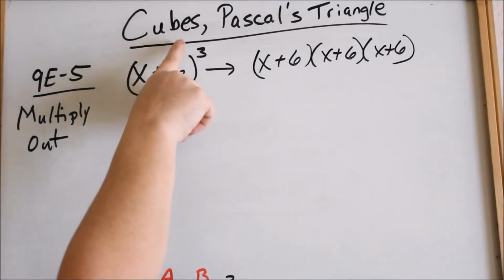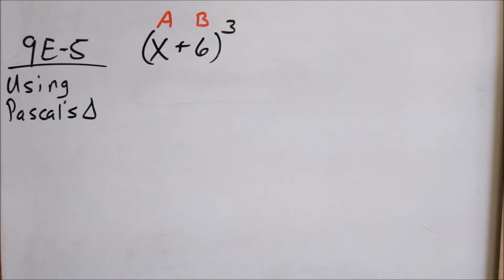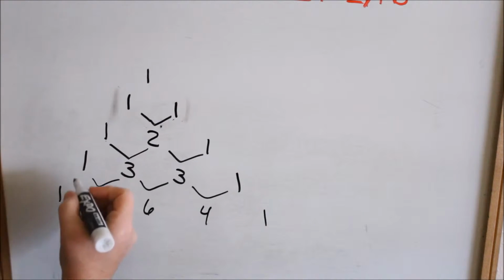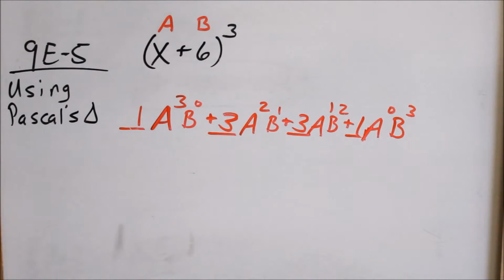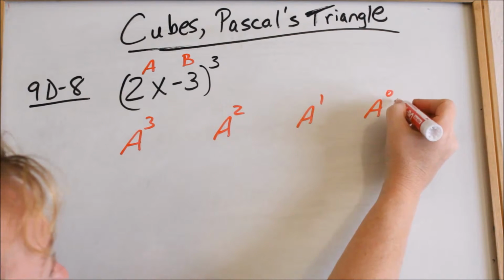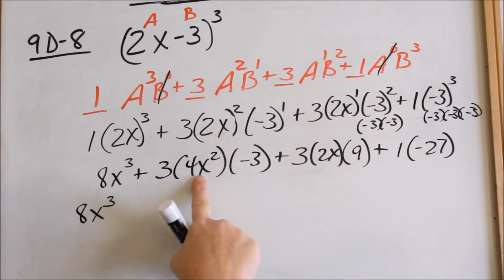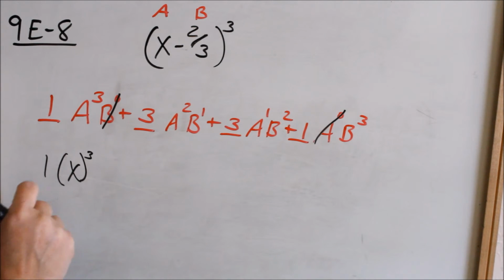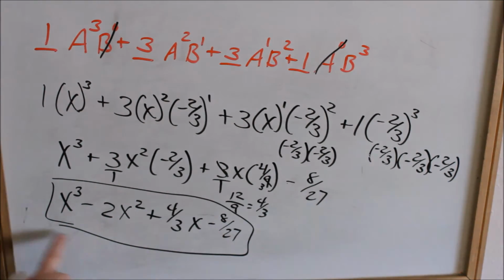Lesson 9 - Binomial Cubed & Pascal's Triangle